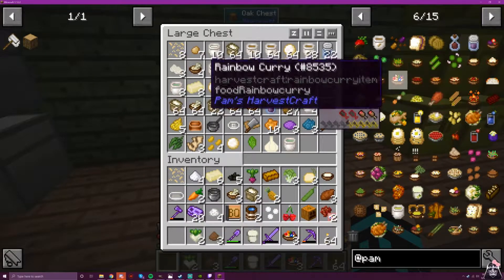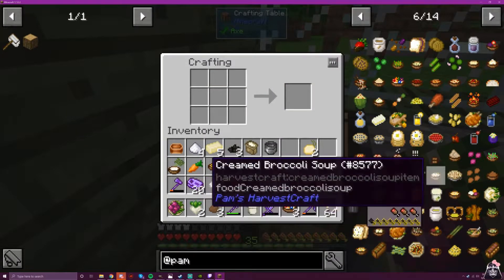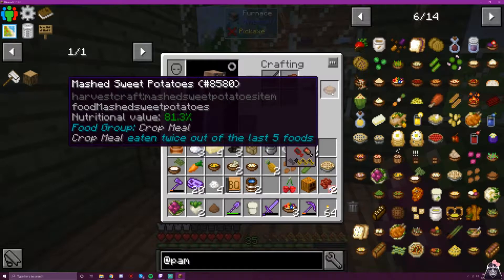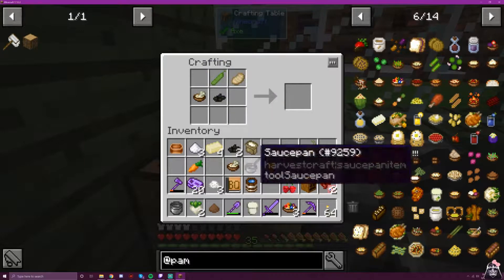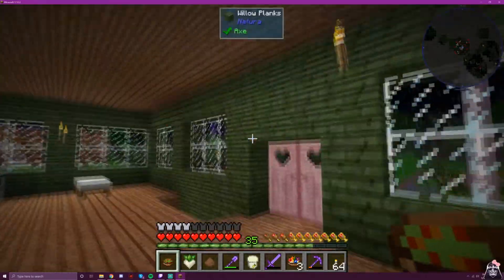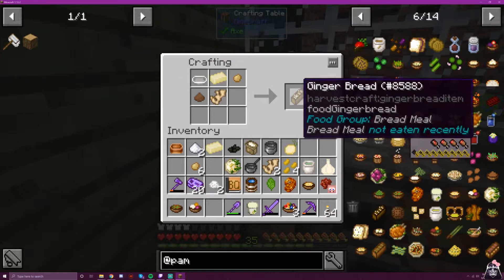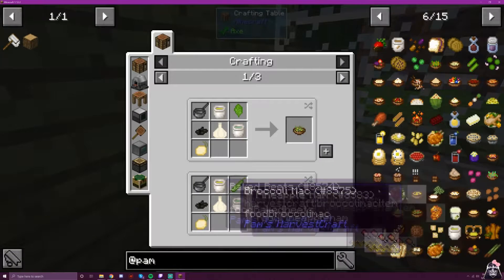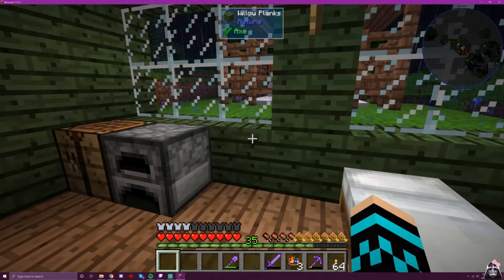From Soup To... Cookies? (Modded Minecraft: Pam's Harvestcraft Challenge #13)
I'm going to make EVERY recipe  in the Pam's Harvestcraft mod!